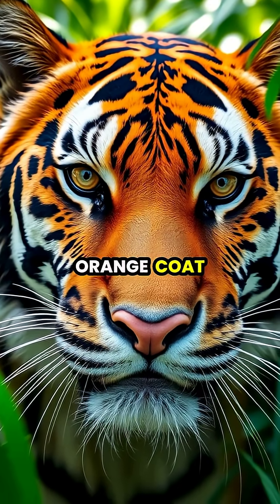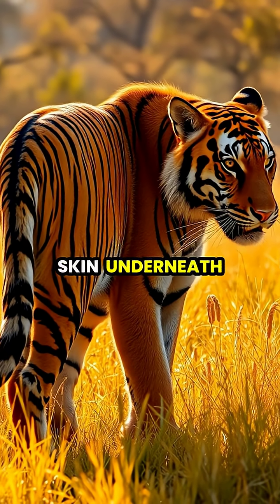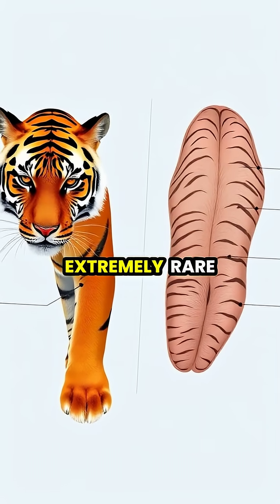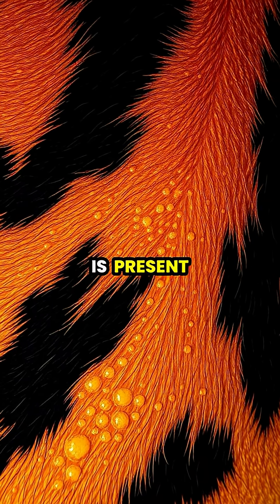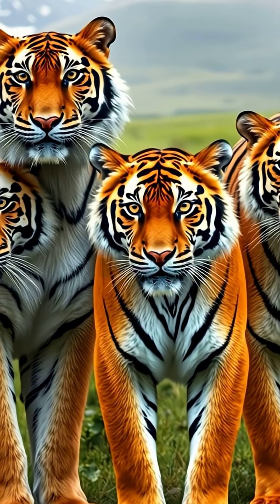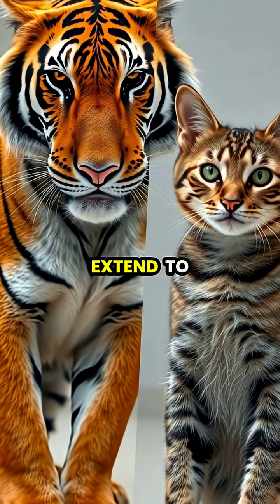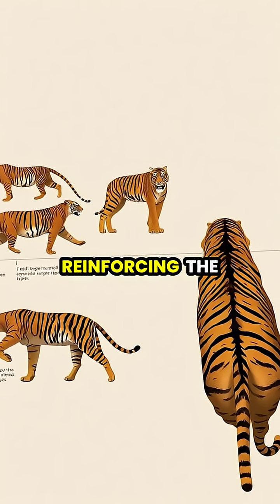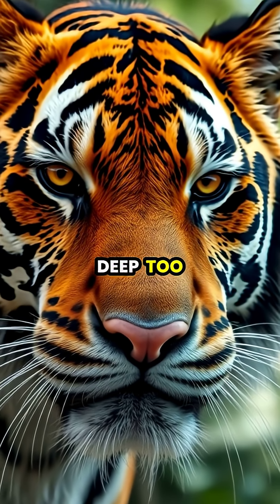Unveiling the Secrets of the Tiger: Stripes Beyond Fur! 🐅✨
Did you know that a tiger's stripes aren't just found in their fur? Join us on an eye-opening journey into the world of Bengal tigers as we explore the fascinating truth behind their unique striped skin! 🌿🐯

🌟 From stunning visuals of these majestic big cats in their natural habitat to captivating scientific insights, we unveil the incredible evolutionary traits that help them camouflage in the wild.

👉 Watch till the end to discover how this unique pattern unfolds from fur to skin and see why it makes tigers stand out in the animal kingdom.